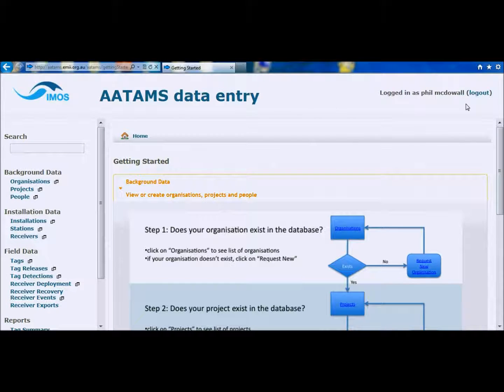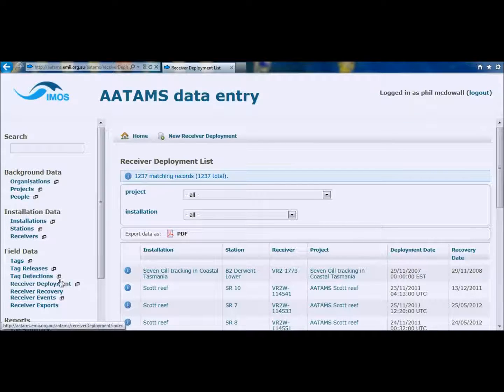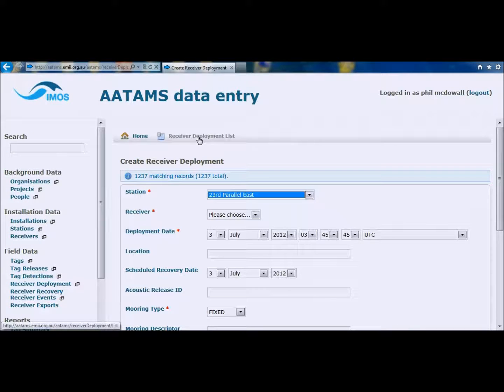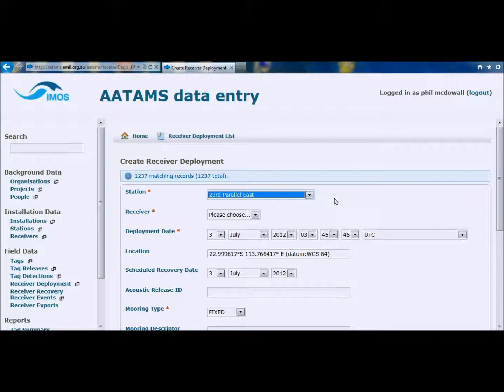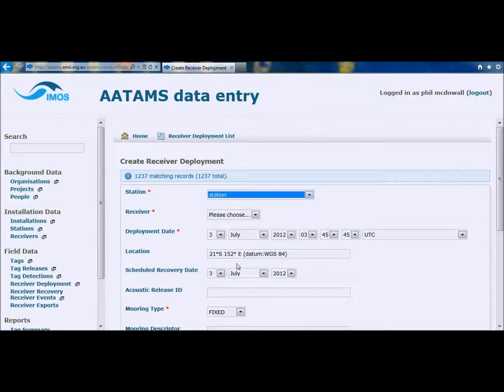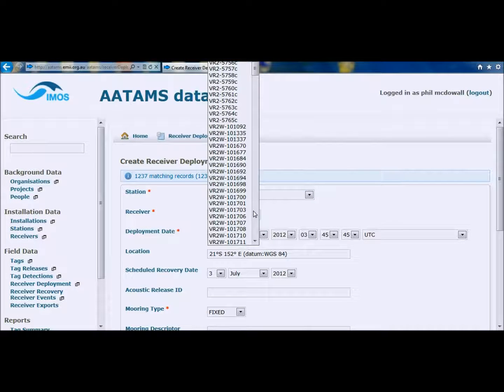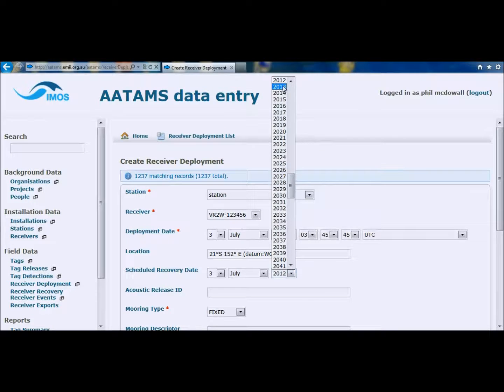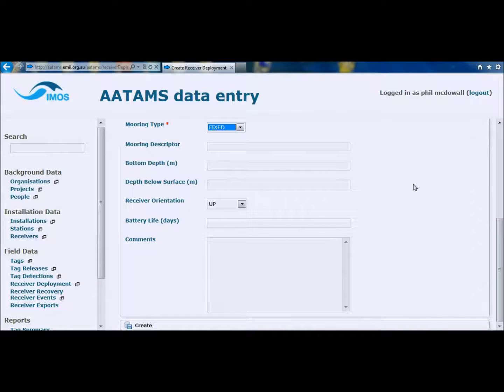Video 5 Receiver deployment